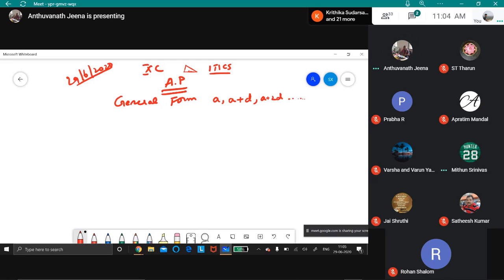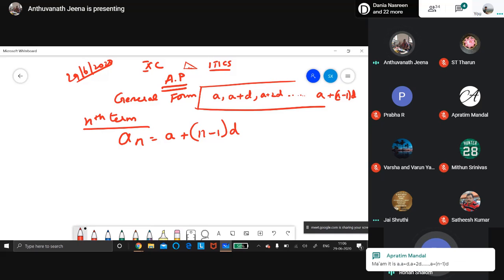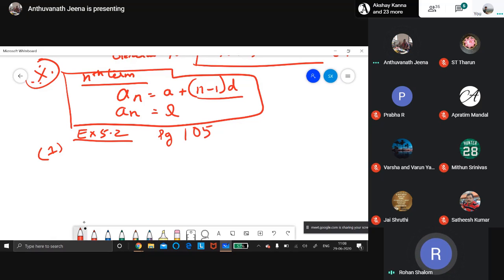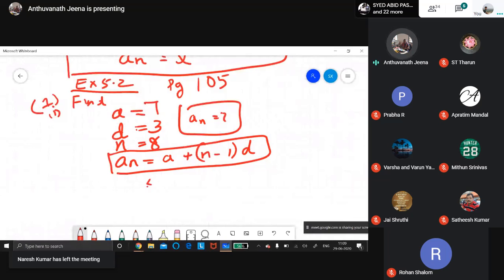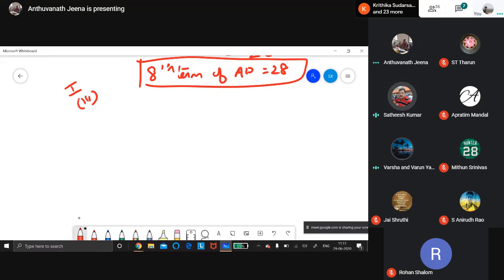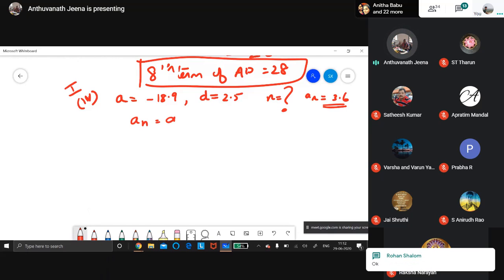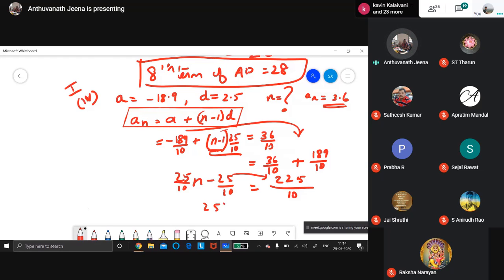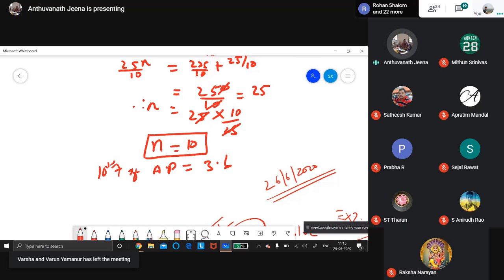Arithmetic Progression | Ex 5.2 | Class 10 | MATH